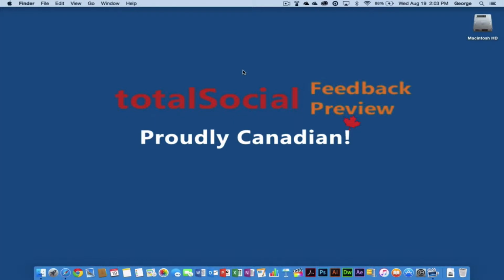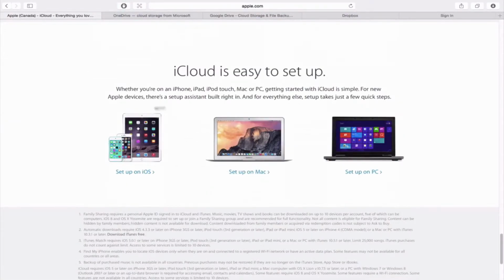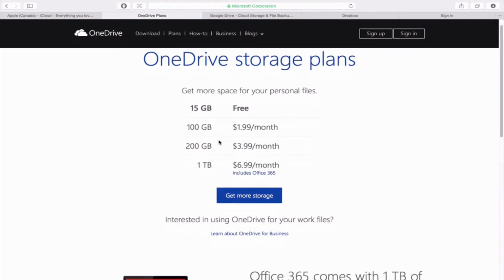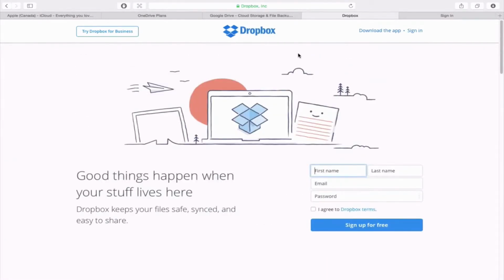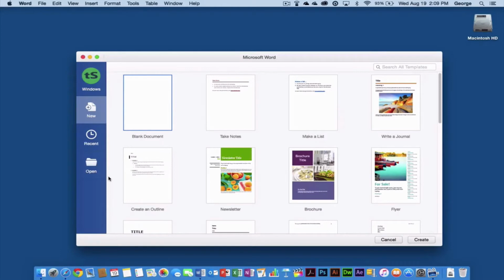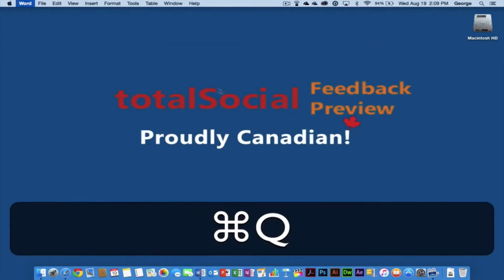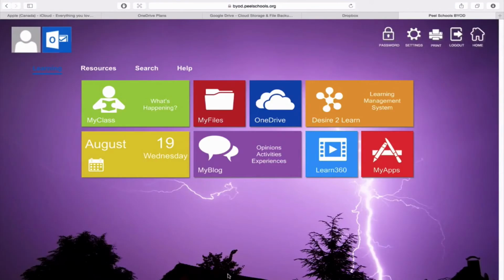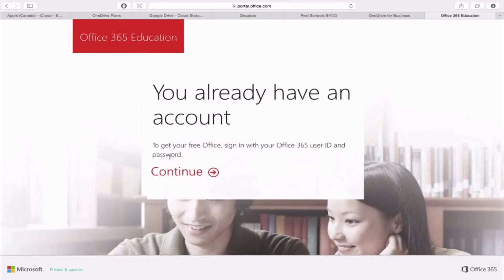Total Social Saving Files to the cloud (Edited Version)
IF YOU'RE A PEEL STUDENT, ENROLLED IN THE PEEL DISTRICT SCHOOL BOARD SCHOOLS